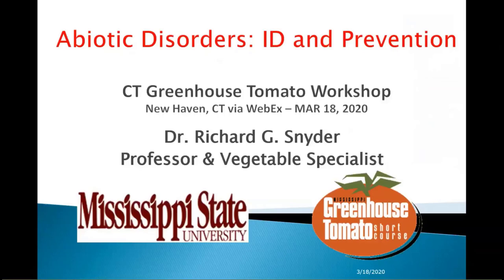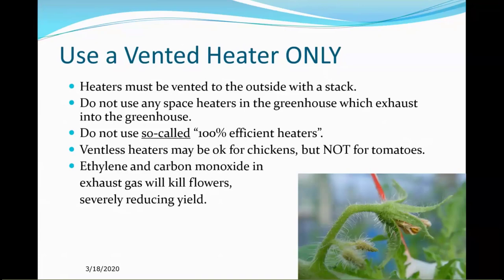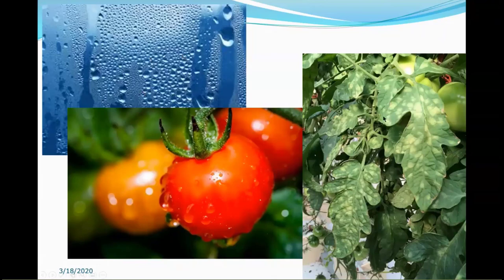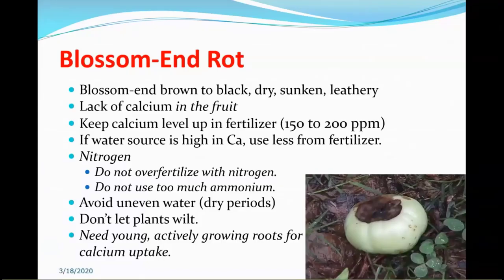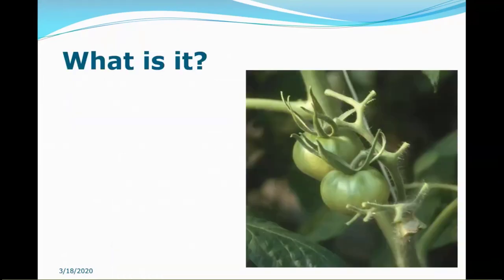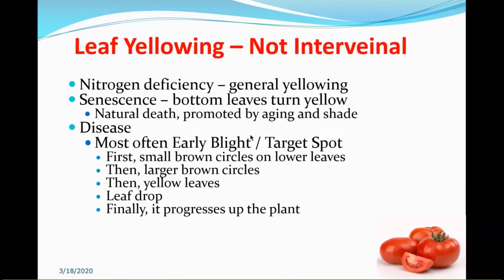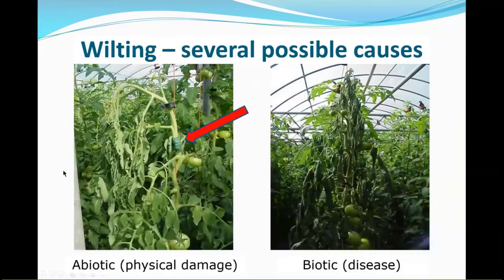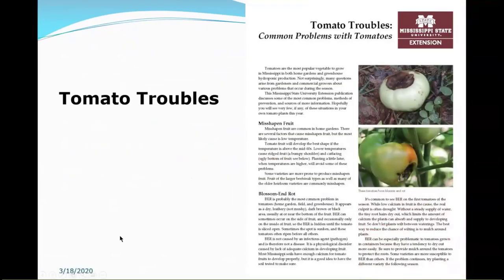Tomato Abiotic Disorders: Identification and & Control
This presentation was part on an Online Tomato Workshop hosted by the UConn Greenhouse Research & Extension program.